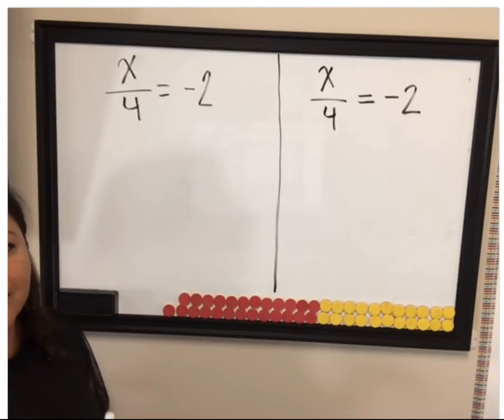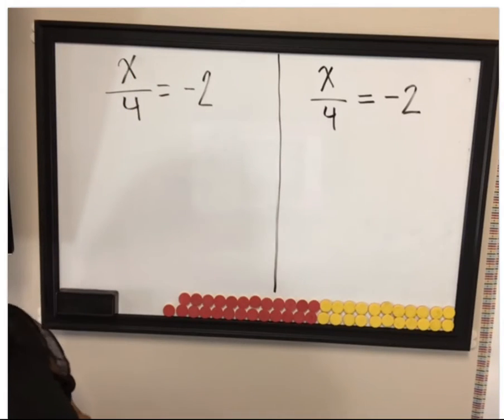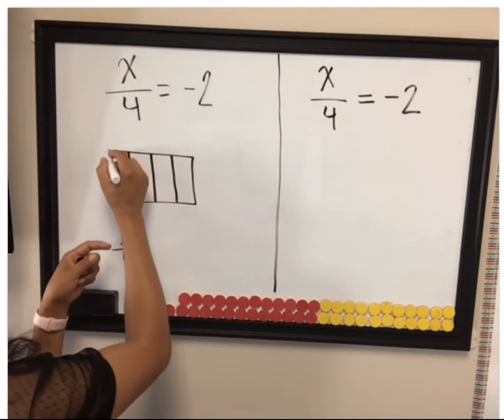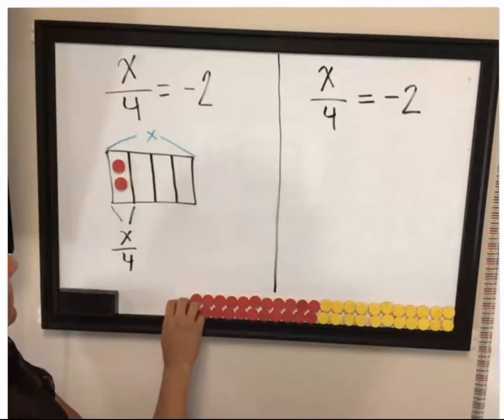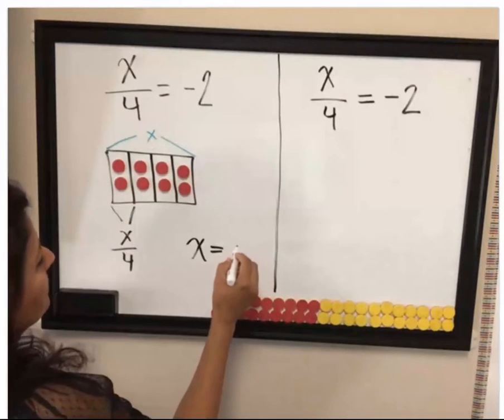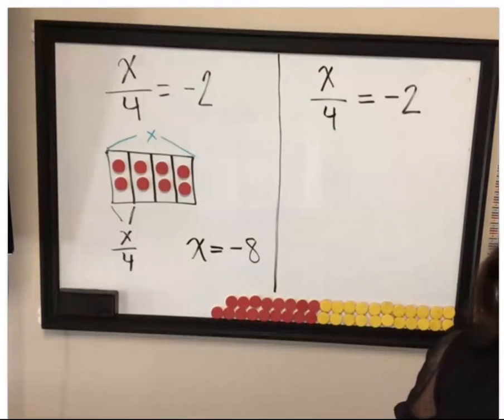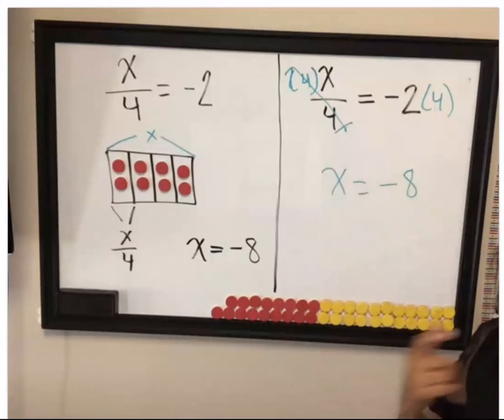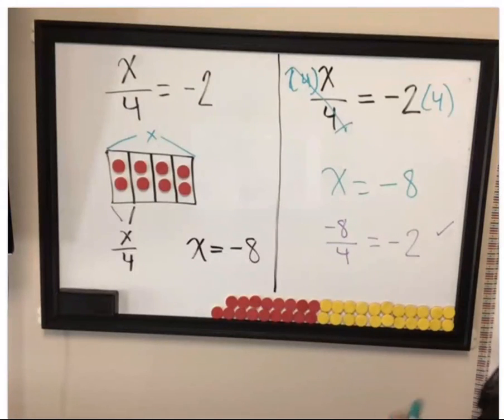Solving One Step Equations CRA (multiplication/division) 6